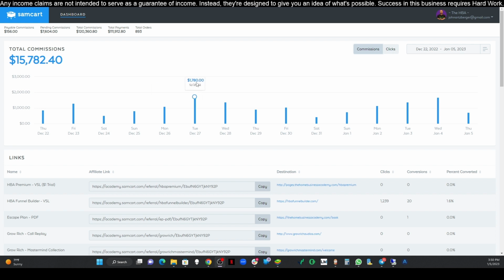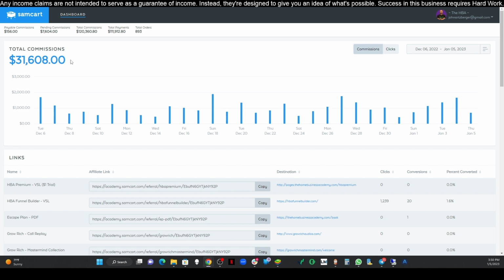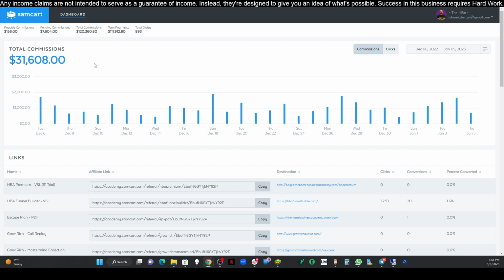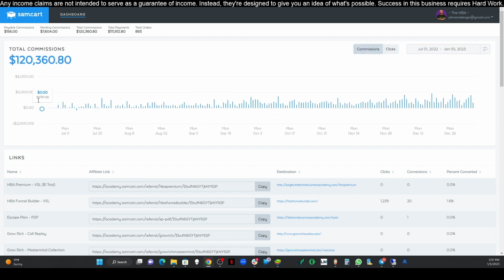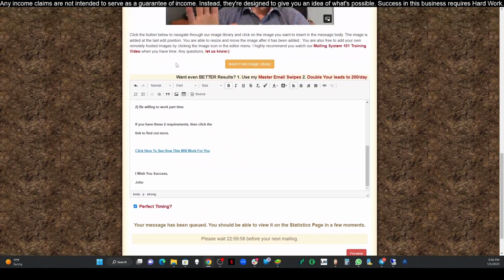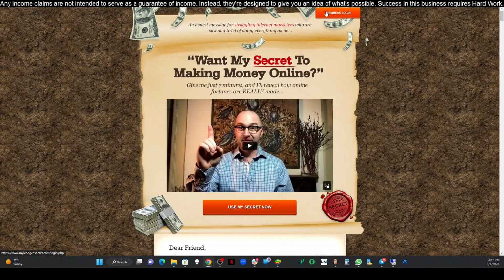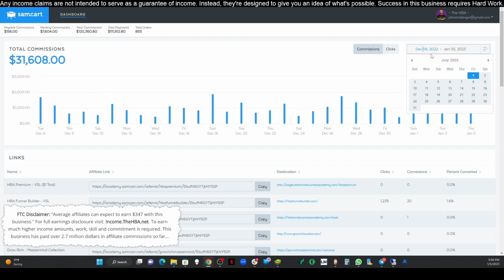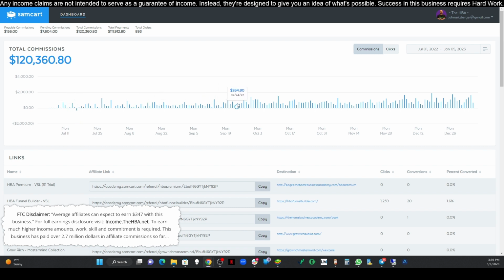The Best Online Business Model To Start in 2024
💰👇LEARN AND EARN! 👇💸
👉Turn $25 Into 6 Figures
Welcome aboard the journey to success on Prosper Online Finance YouTube channel!
What you will learn:
📧 Unveiling the secrets of email marketing
🎯 Crafting winning funnels that drive results

Join us as we unlock the doors to your online prosperity!"

Everything on this YouTube Channel and the resources provided are meant for learning and informational purposes only.